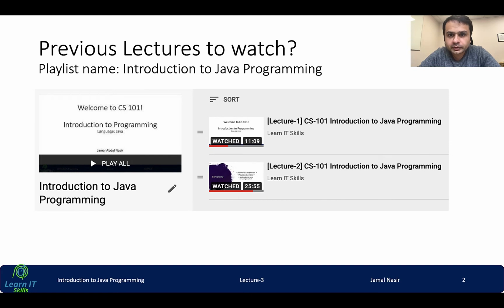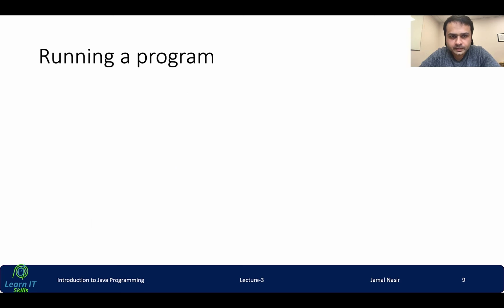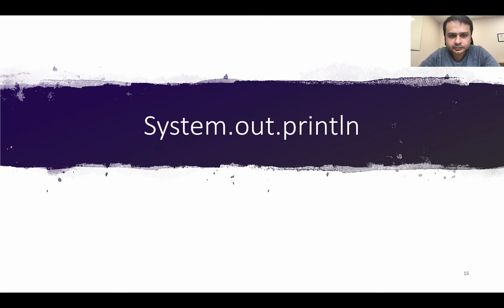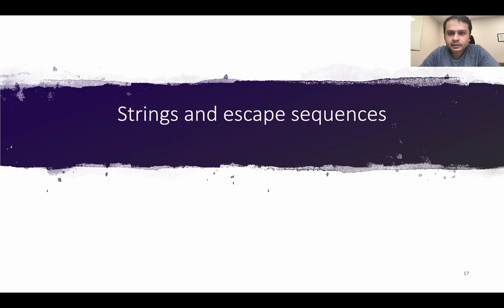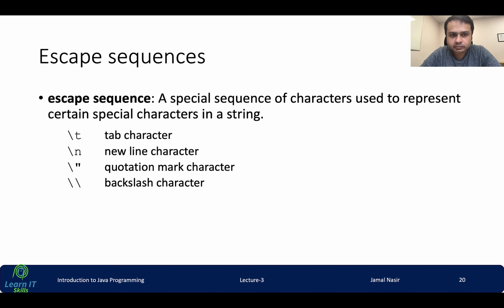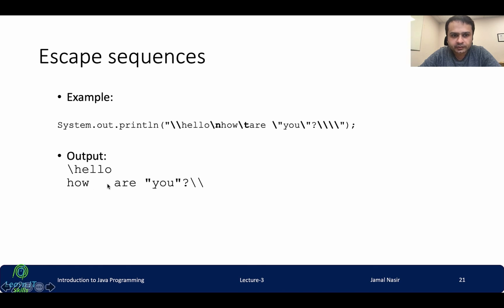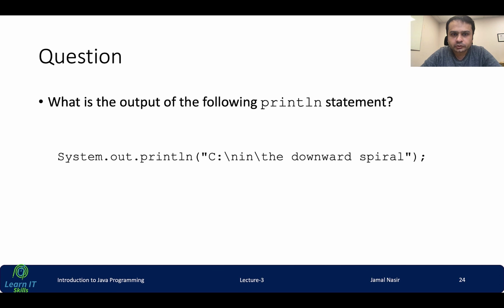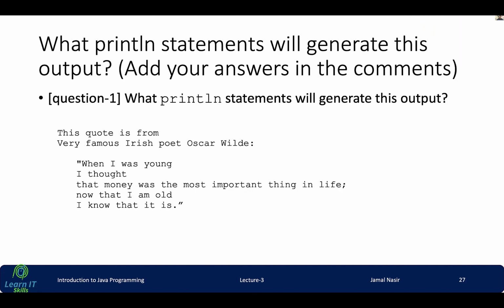[Lecture-3] String Escape Sequences (Introduction to Java Programming)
In this lecture we will learn about Strings and escape sequences in Java programming language